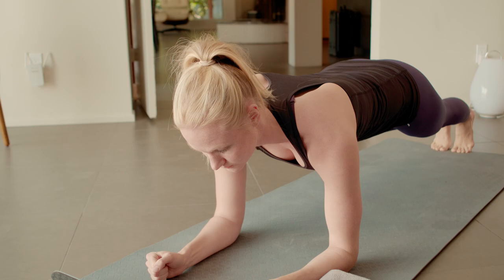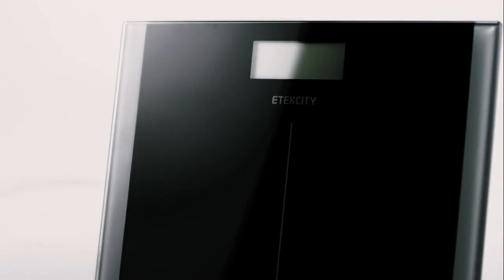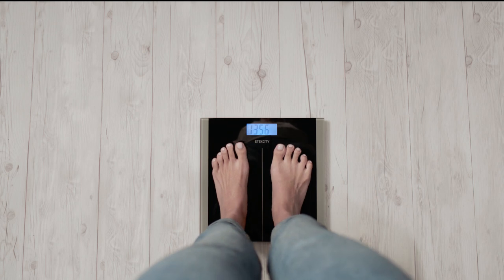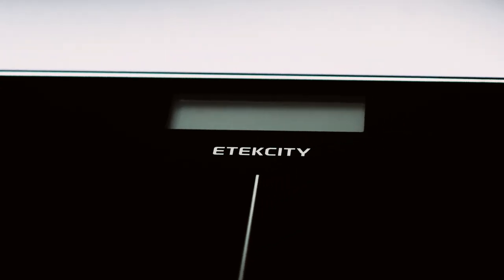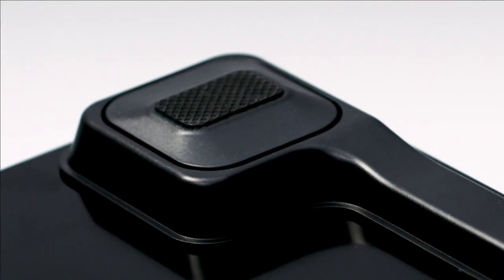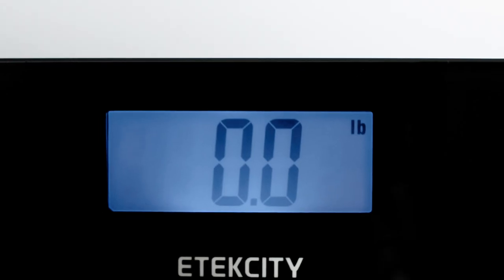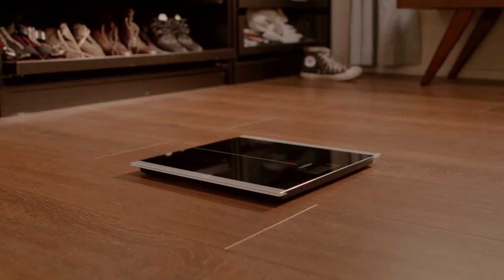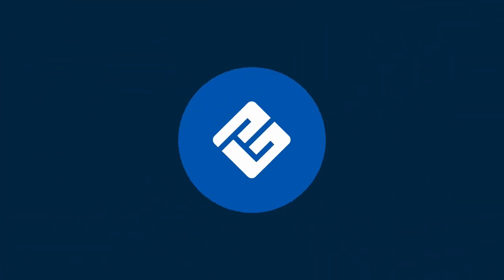Etekcity | Body Weight Scale (EB9380H)